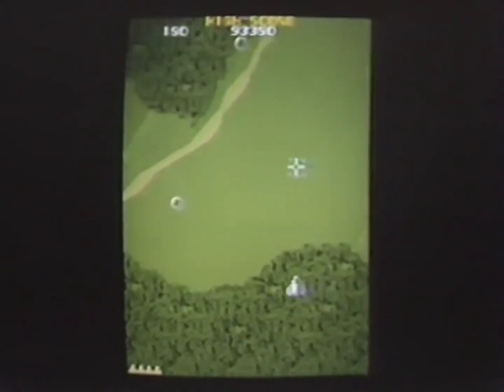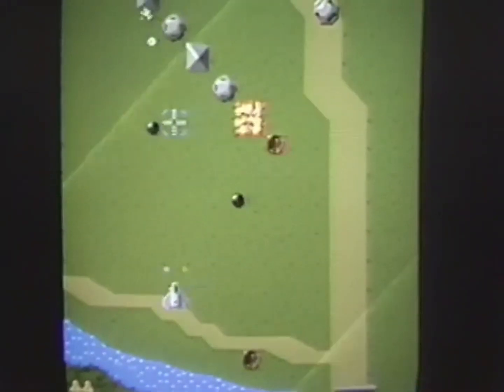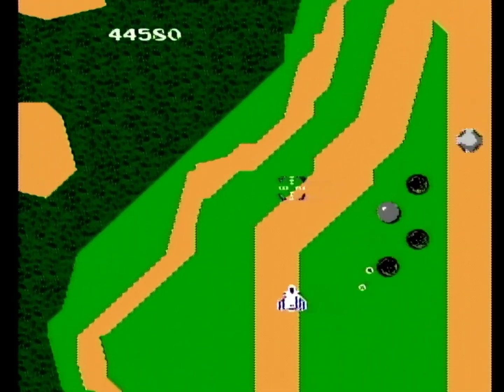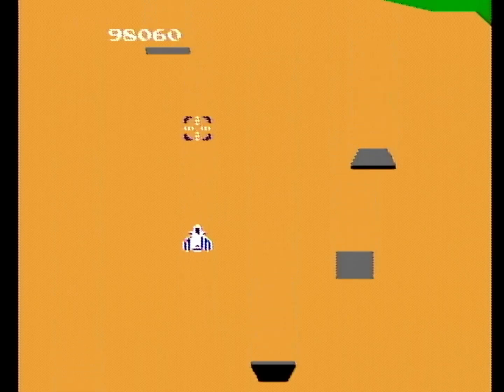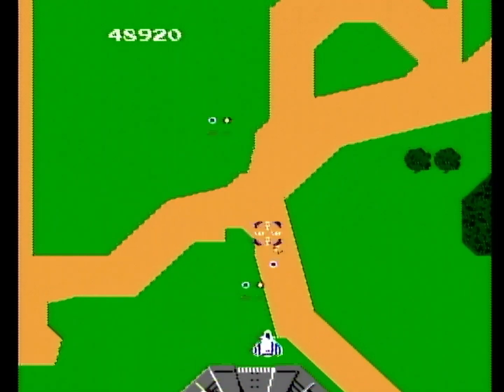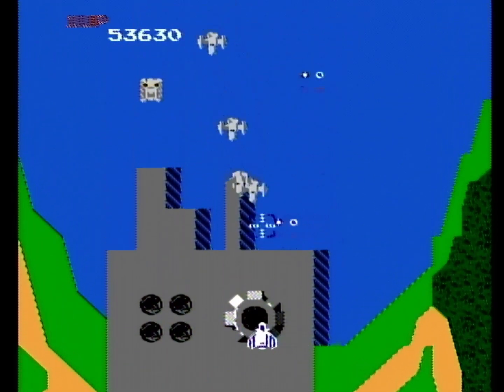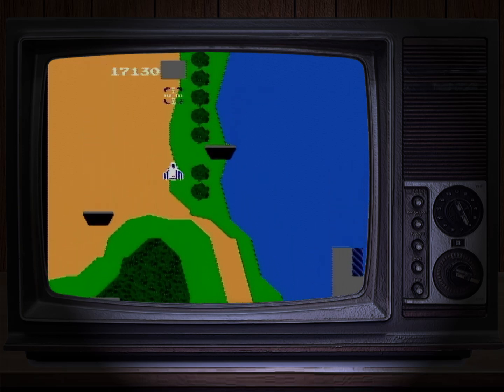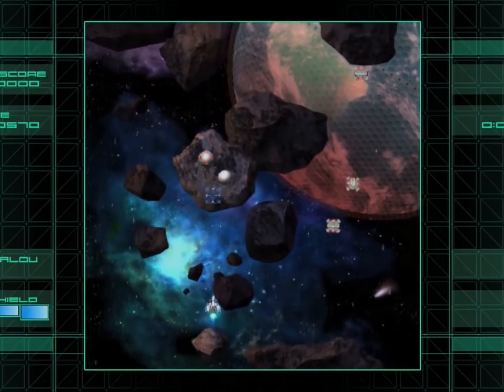Xevious on NES - NESfriend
Mute it and shoot it

Some images for my videos are from screenscraper.fr. Please support them

*** Intro music was provided freely by Jason Heine's Background Beats.

I have podcasts. to learn more.
For comedy/gaming check out Polykill.
For interviews of other content creators, find DrunkFriend! I do that one with SNESdrunk.
For comedic narrative tales of video game stories, find Tales of the Lesser Medium.
All of the podcasts on my network can be found on the Polymedia Network website.